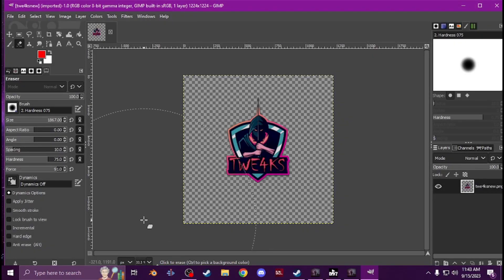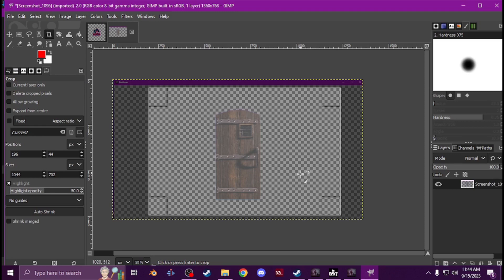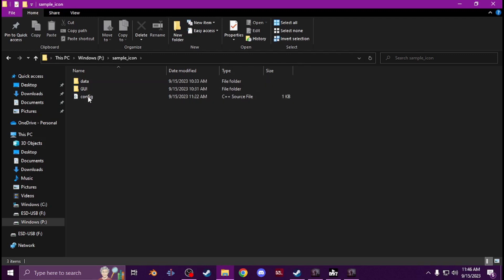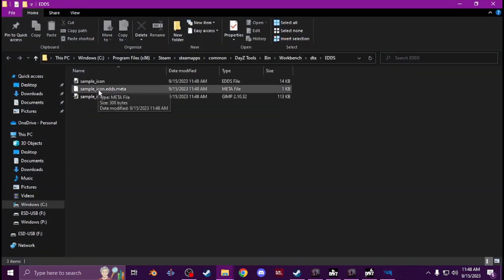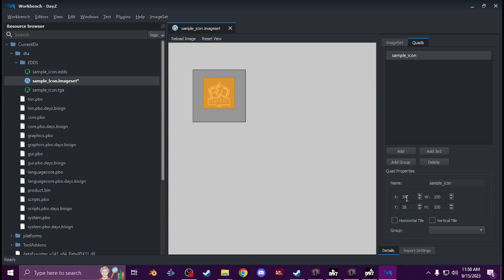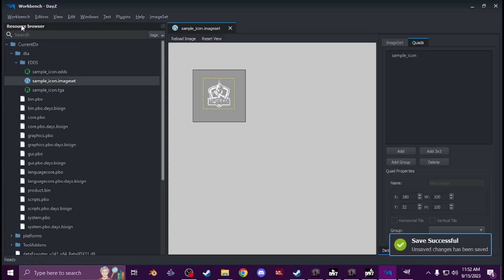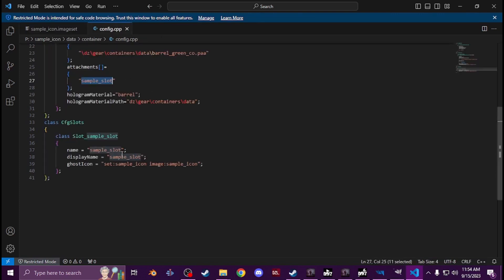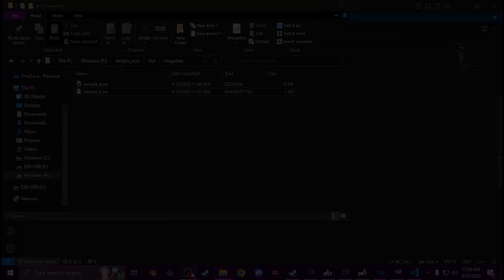DayZ Mod Tutorial, How to make custom icons.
**EDIT**

if you dont have an EDDS folder on workshop, click on Currentdir. right click on Currentdir then click new , then new folder and call it EDDS and boom done you will have it.

In this video I show how to make custom icons for your custom attachments.